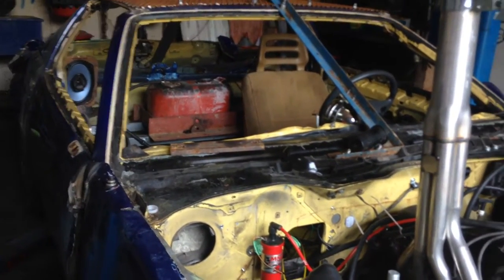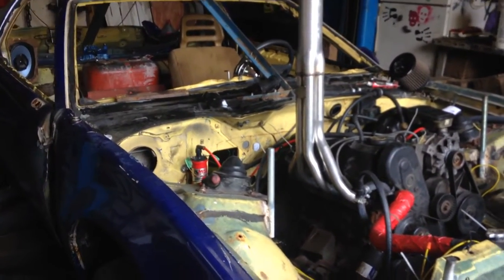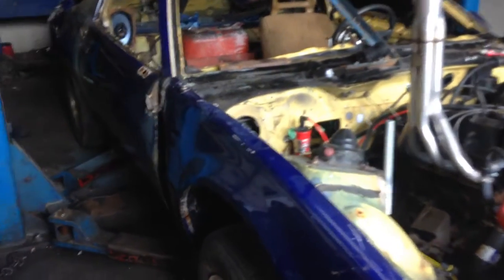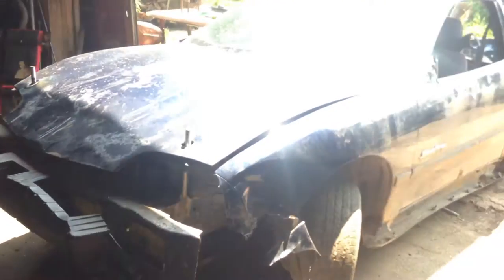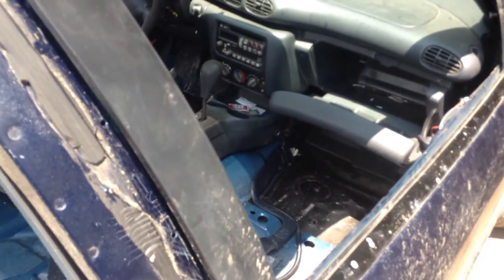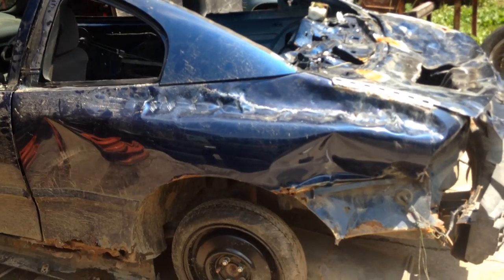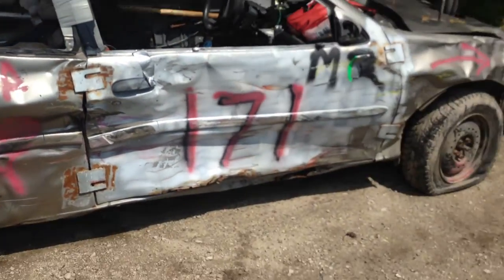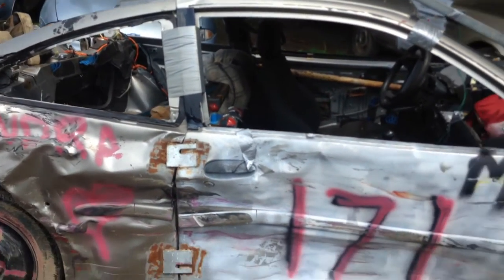time managimet in the shop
talking about how long it take to build a demo derby car